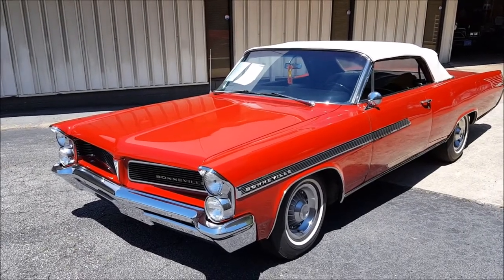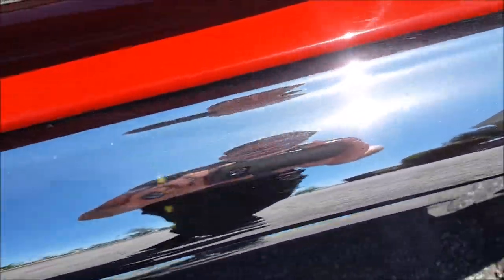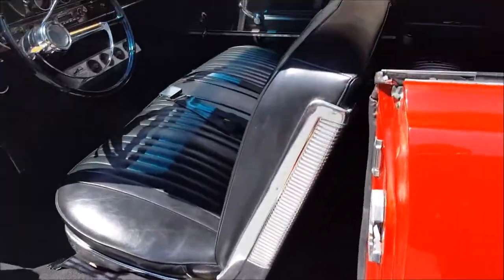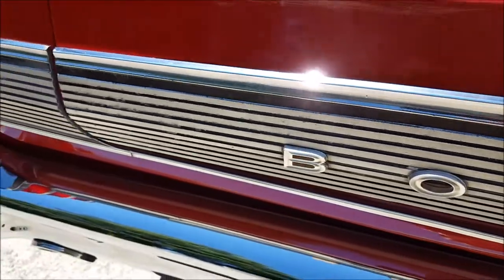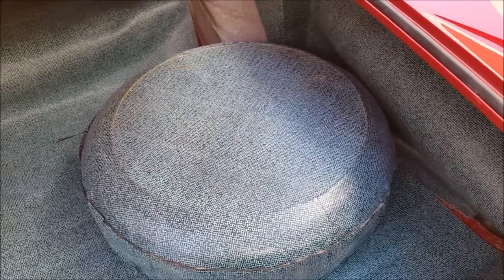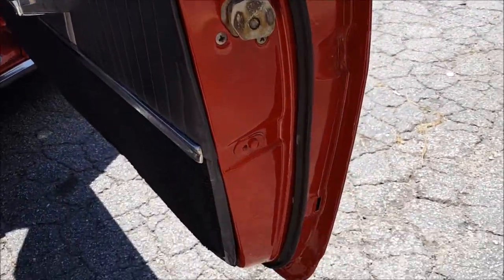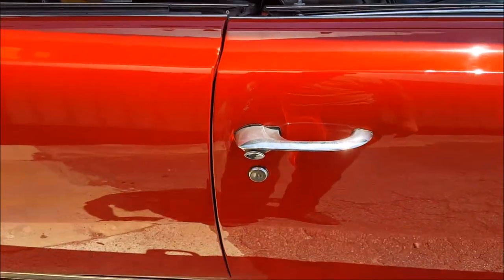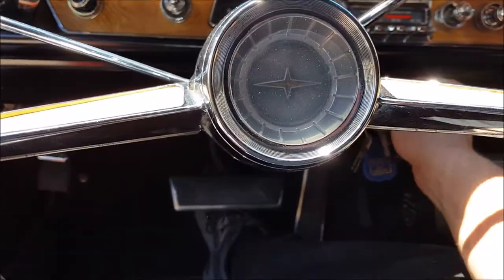1963 Bonneville Convertible Walk Around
Quick walk around video of our 1963 Bonneville!  Second video coming up where you can hear it run!!